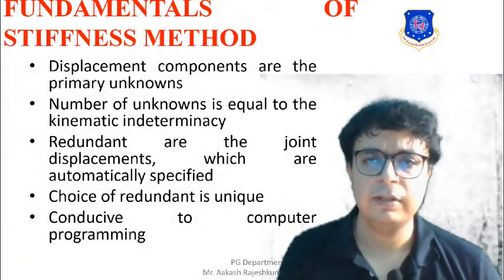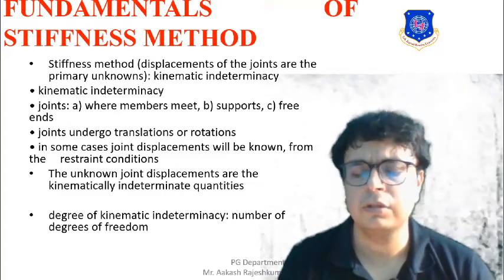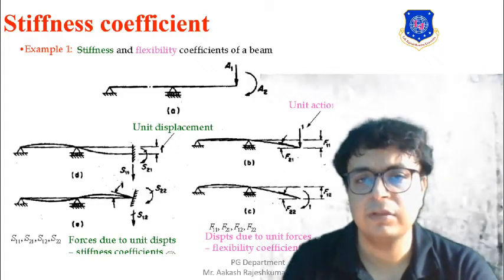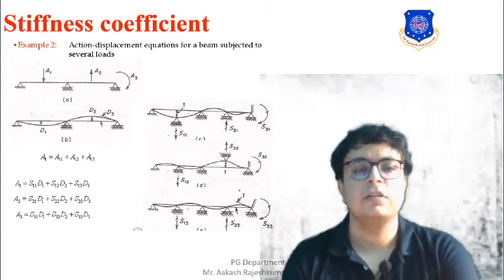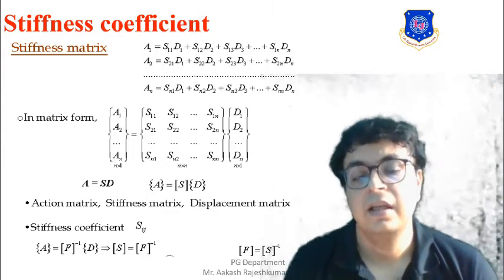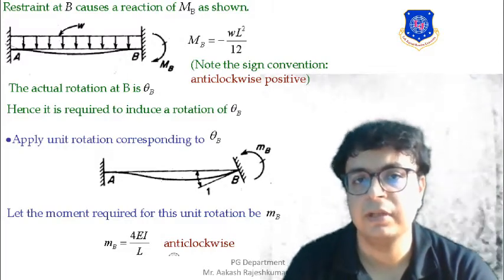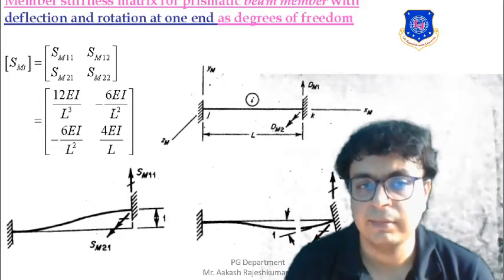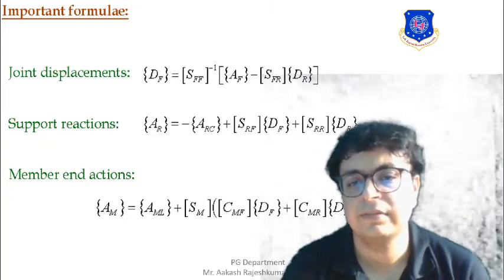SA Lec 25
Stiffness method,
stiffness coefficients,
stiffness matrix for beam, column and truss
fundamentals for stiffness method